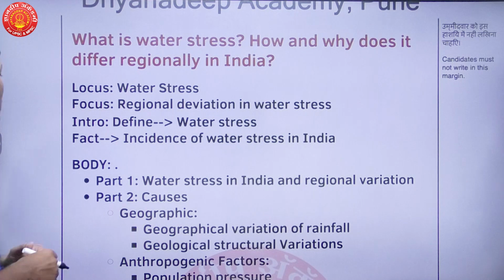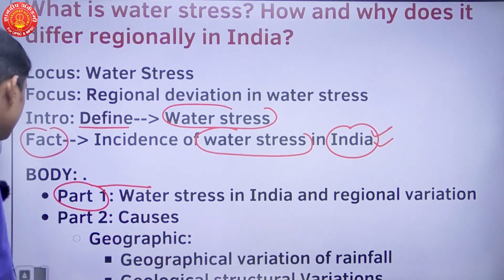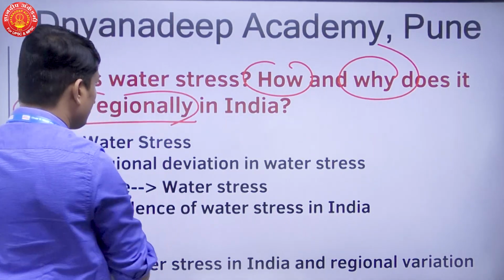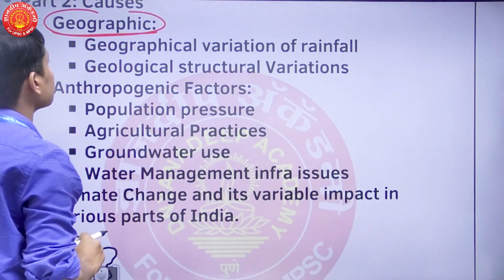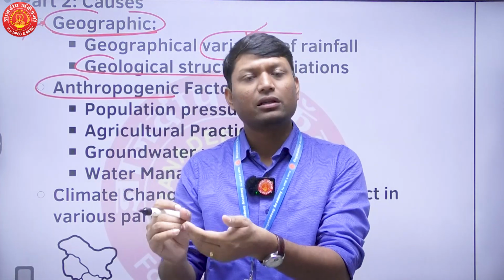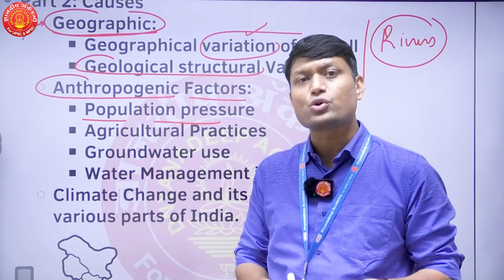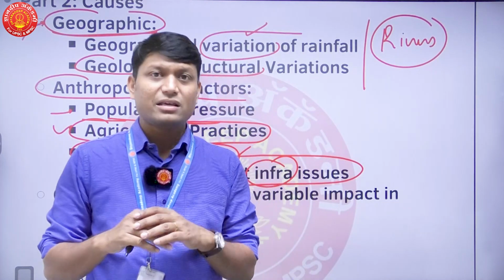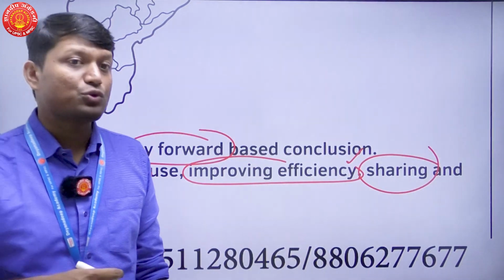UPSC Mains Geography PYQ 54 | UPSC Simplified | By Nikhil Sir